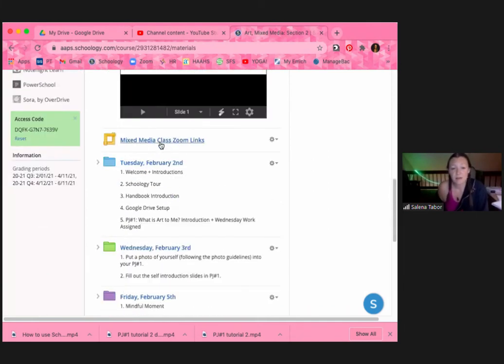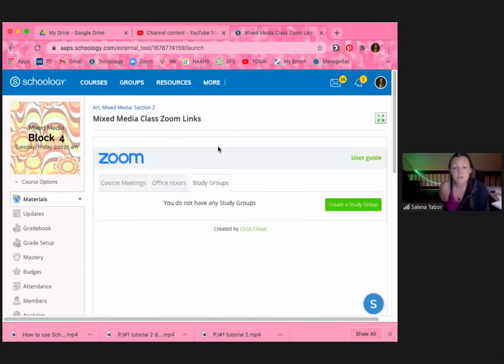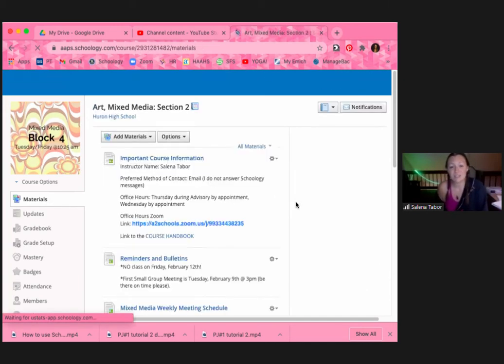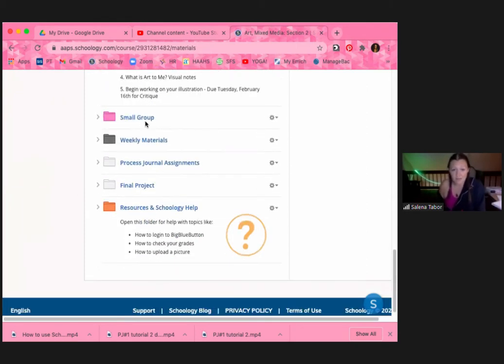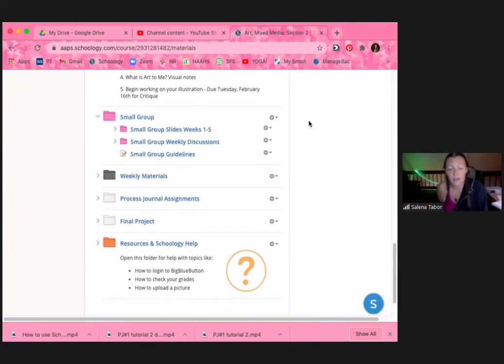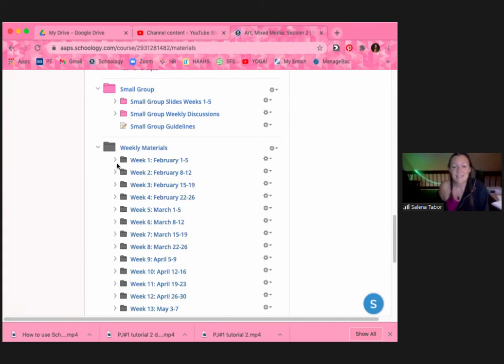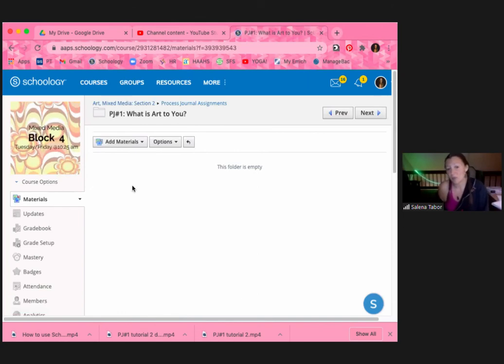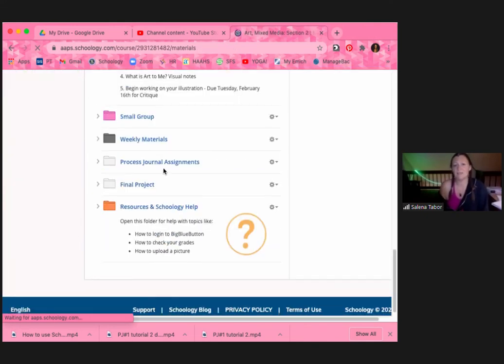Schoology Mixed Media